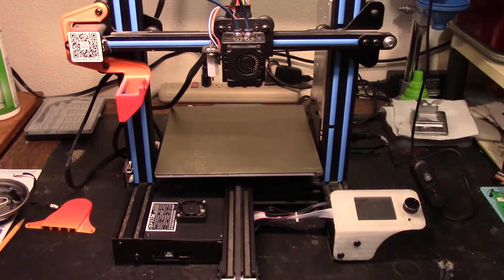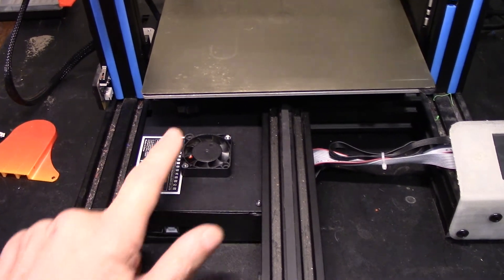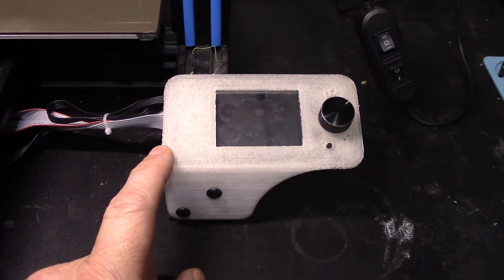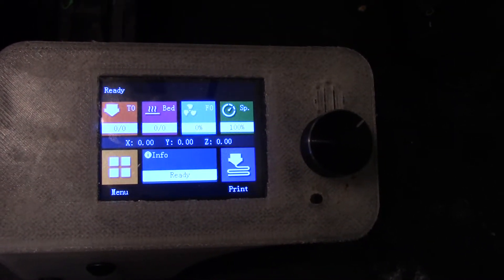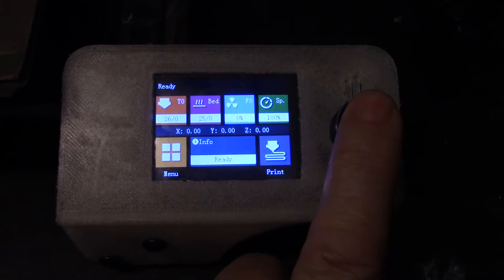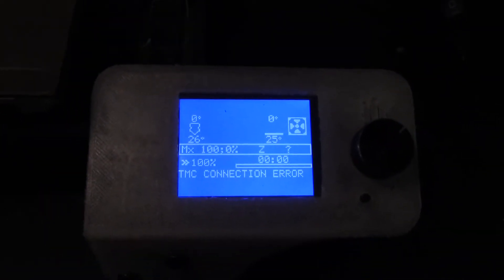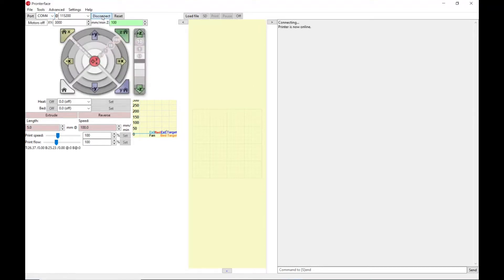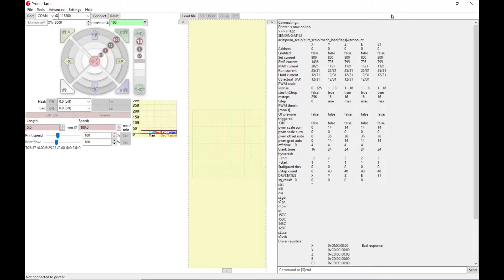Part 3 - BTT SKR 1.4 Turbo upgrade for Geeetech A10m - TMC Connection Error!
Well, this sucks!
SKR 1.4 Turbo and 5 TMC 2209 Stepper Drivers
TFT 24 Touch Screen
Iwiss crimpers
Connector set
Multicolor silicone wire set
Clip on LED work light
Good inexpensive multimeter